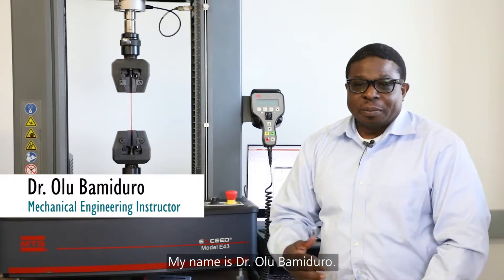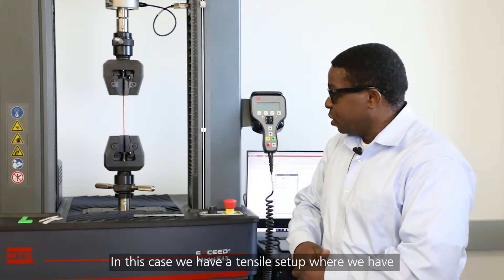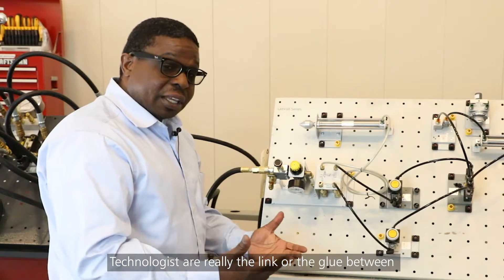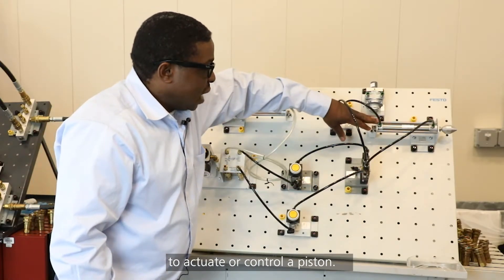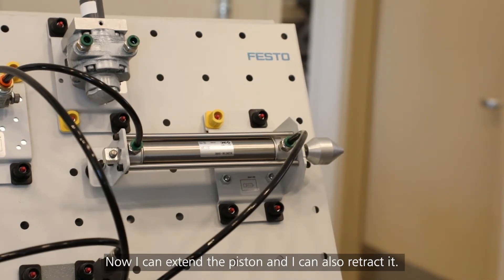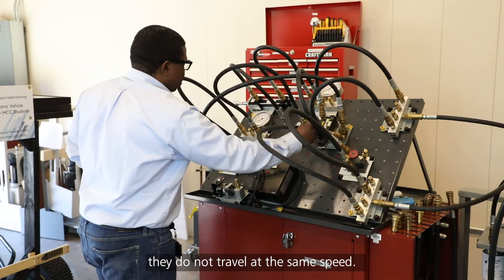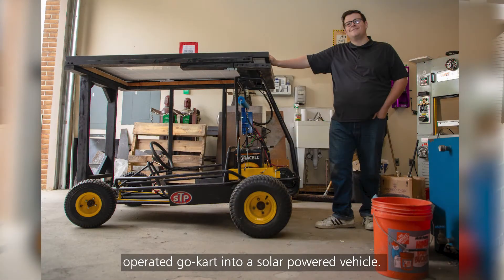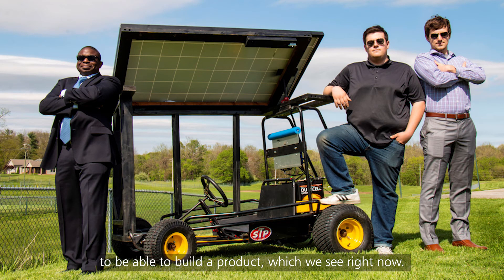Mechanical Engineering Lab Tour | 2021